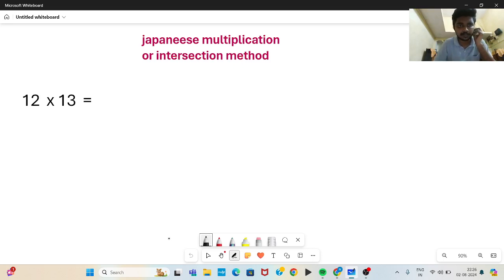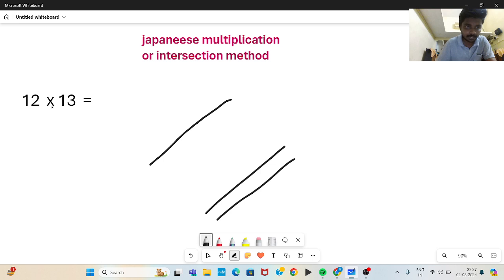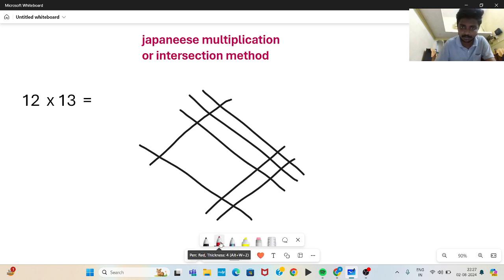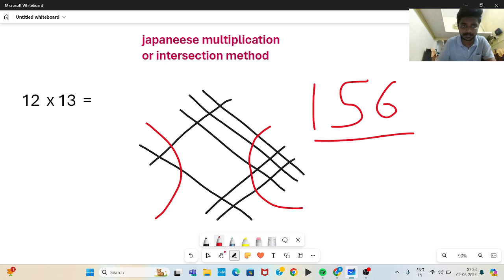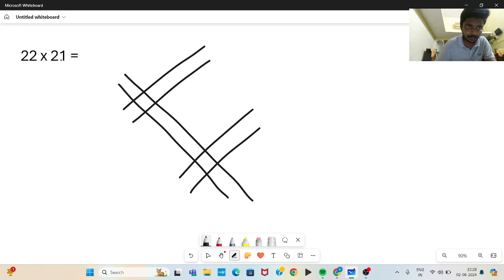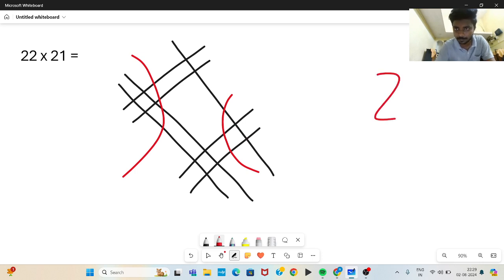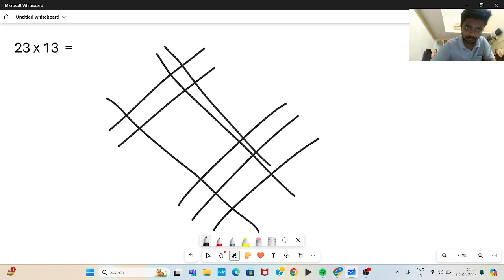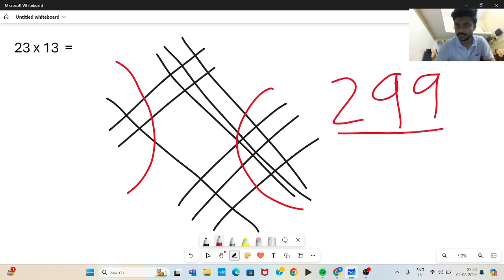Japanese multiplication or Intersection method by Alisha sir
Hi Everyone!
This video is about Japanese Multiplication Method using bars.

This is another Multiplication Trick video for all of you to show your smartness in calculations. Watch this video and you will also be able to solve any multiplication sum in few seconds.

This Japanese trick to multiply numbers would make you a pro in mathematics and help you in proving better amount many. Now It's your turn to impress all your peer.